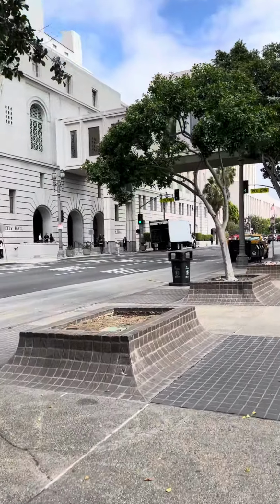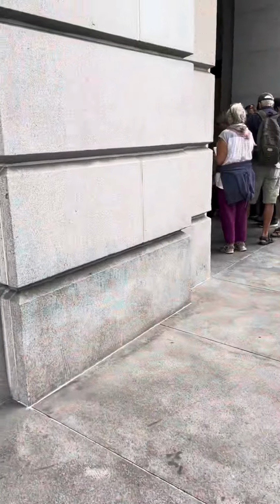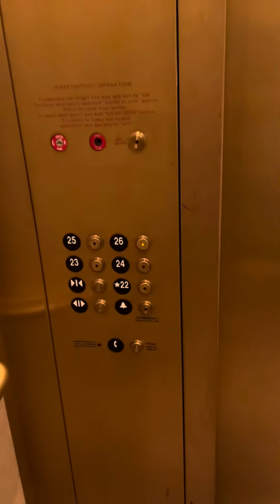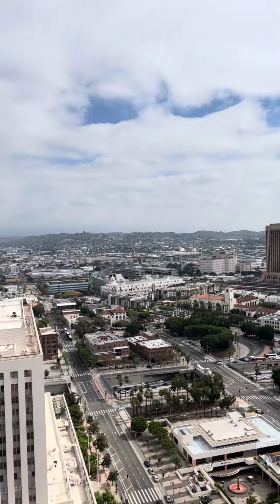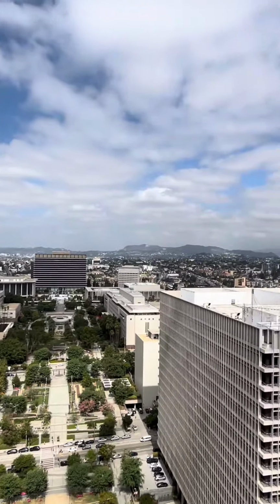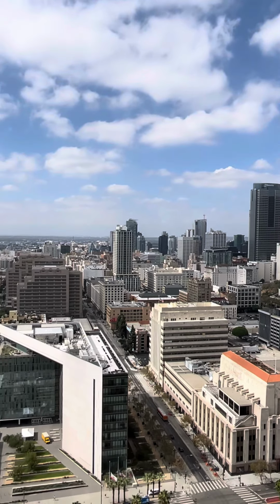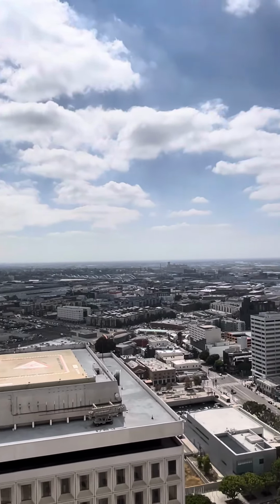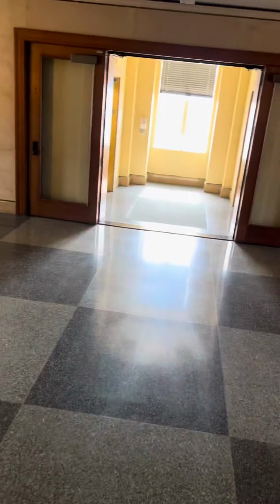How to get up to the top of City Hall Los Angeles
The way to get to the observation deck of City Hall in Los Angeles. Located at 200 N Spring Street.

Enter from Main Street side

Go through security
Elevators on the far end.
22 Floor

Hop on the other elevator that goes up to 26 floor

Explore